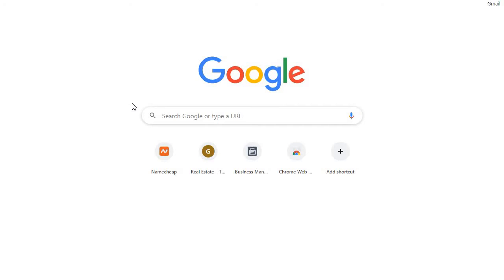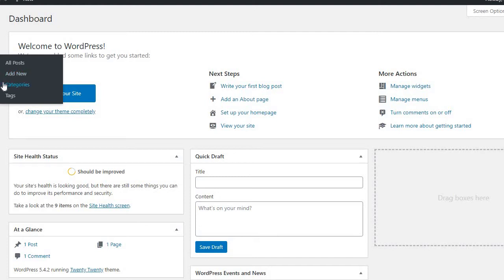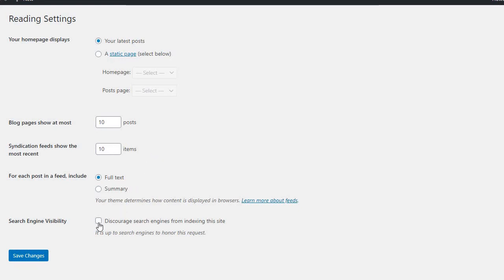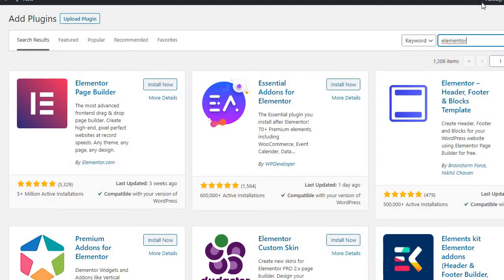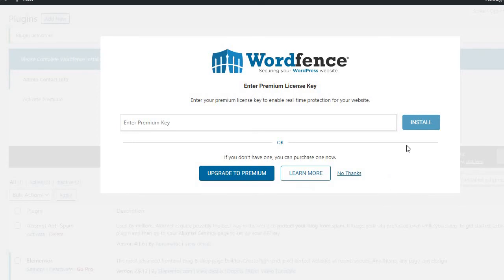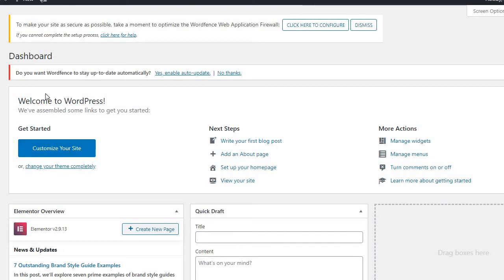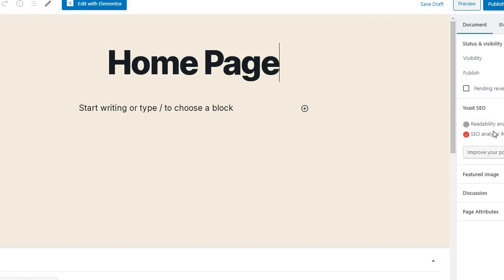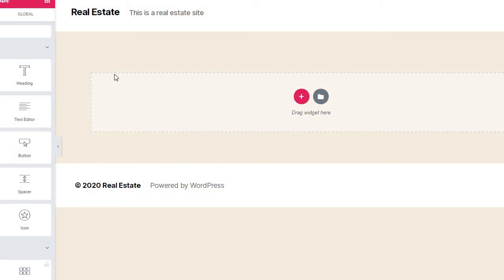How to set up a wordpress website. then set up your website after watching the video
This video is a simple guide on how to set up a wordpress website step by step from beginning to a pro. After watch this video, you will be able to set up a website that rank on google. All you need for wordpress website is available in this video.